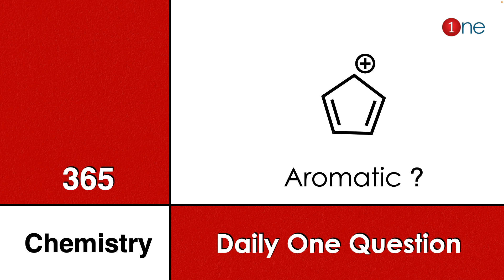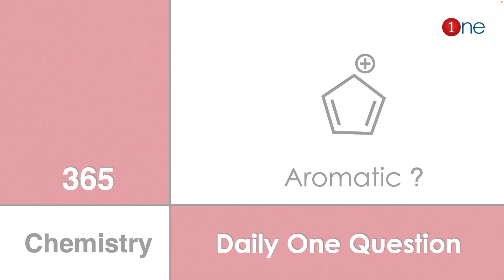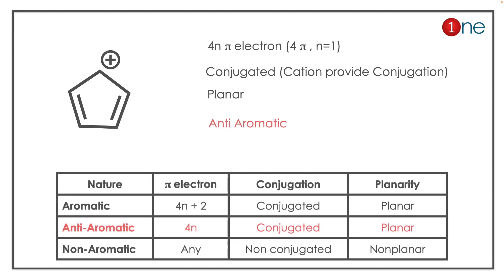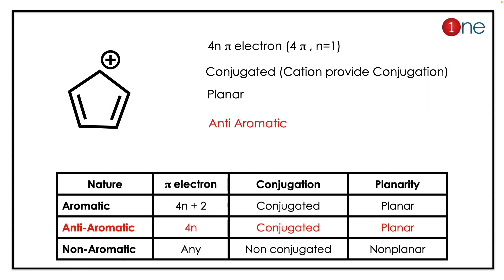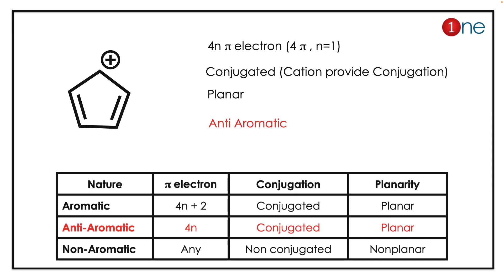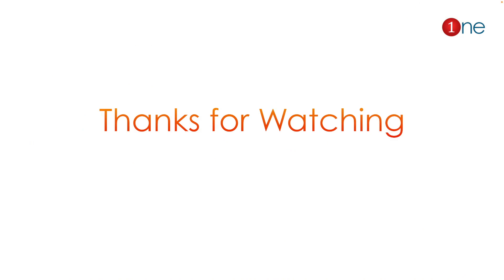Cation Stability | Anti Aromatic | 365 Chemistry | Problem | Question | Solved | Solution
This video helps you to learn chemistry through the problems. These problems are given with complete explanation for quick and simple understanding. It will be a passive revision strategy and help you to remember facts with concepts. Happy Learning. Wish you all success.

Office Address
Dr. B. Ganesh Kumar,
1255, Third street, Asari Colony,